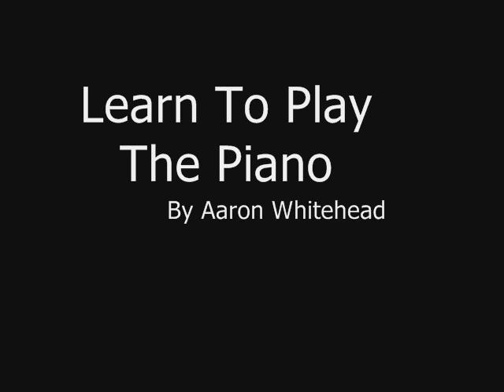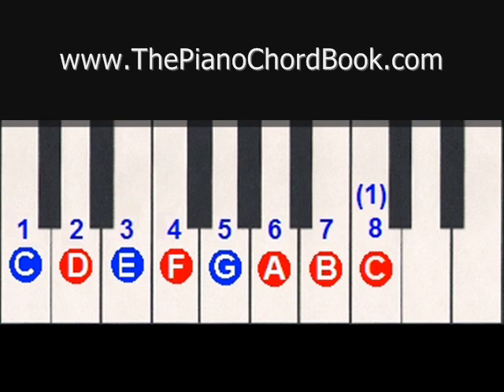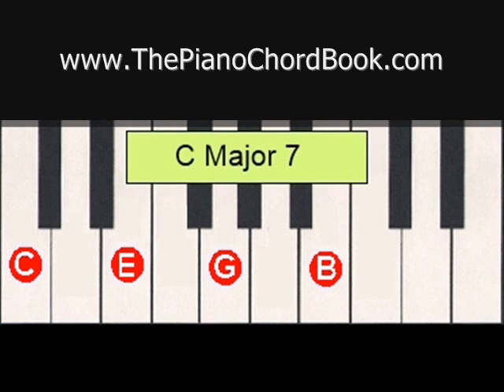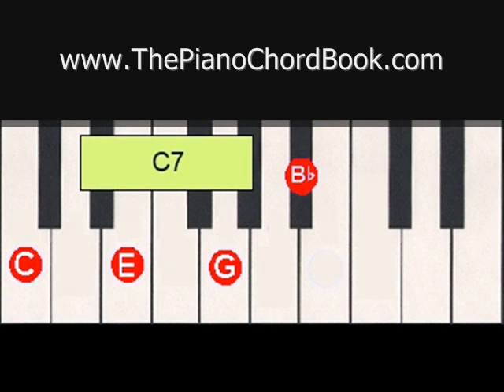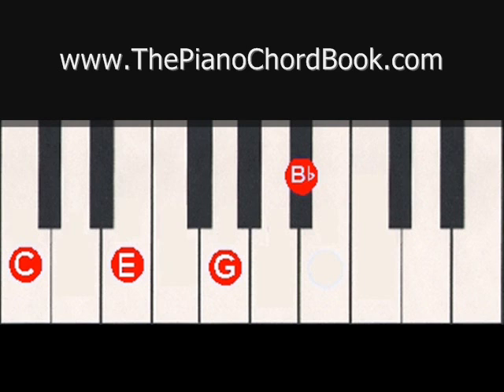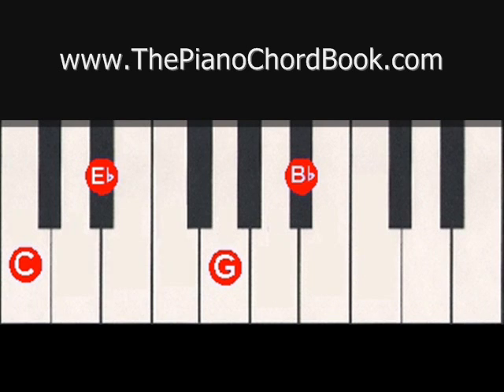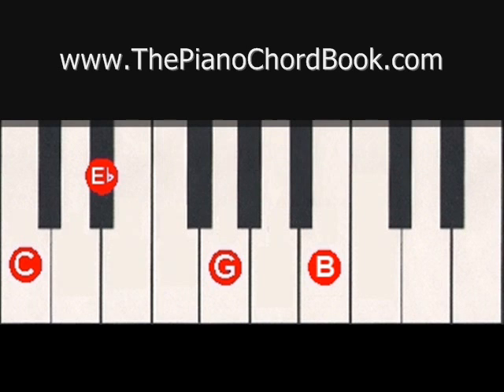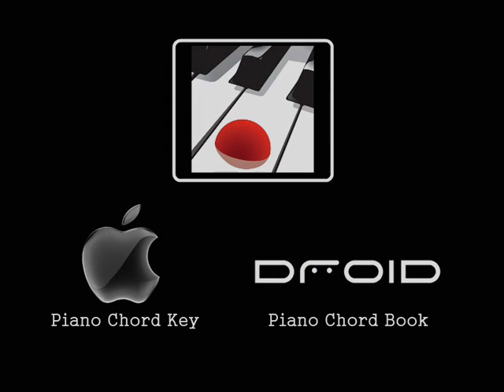chords - sevenths | Lesson #21 - The Piano Chord Book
Learn to Play the Piano, Lesson #21 The focus of this 3 minute lesson is 7th chords.

Learn how seventh chords work and how to play seventh chords on the piano.